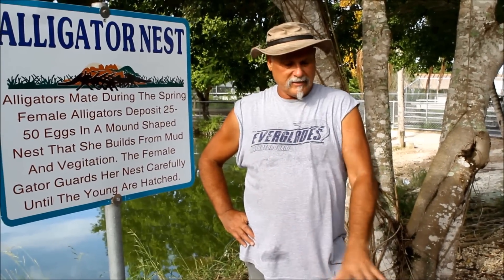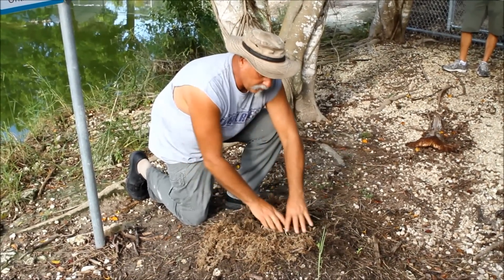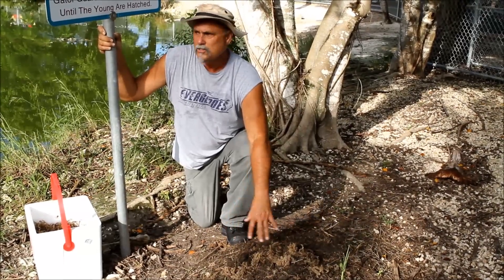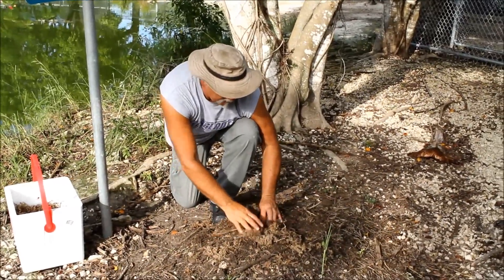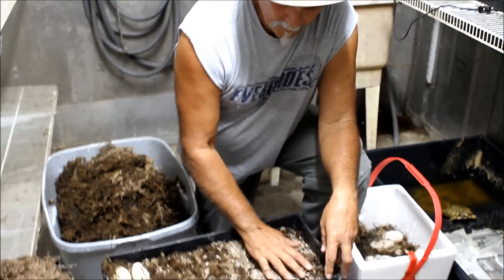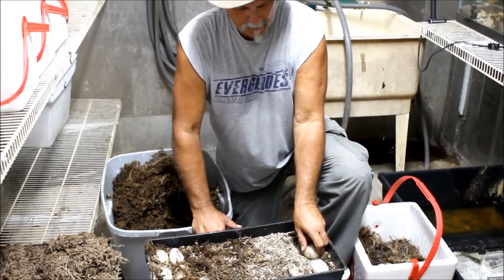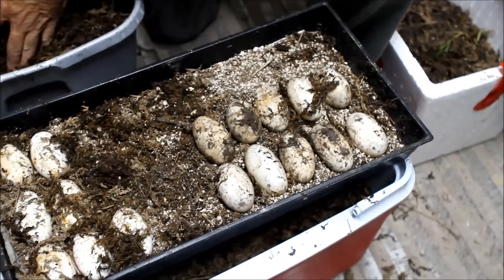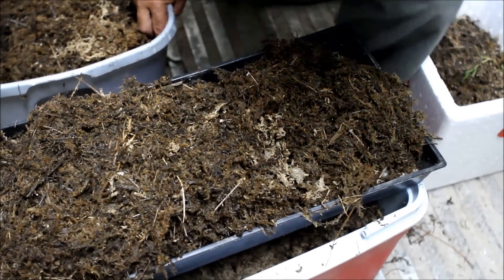Breeding & Nesting of Alligators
Bob shows us a real alligator nest in the breeding pond!  Learn how we keep the babies at the Everglades Alligator Farm.